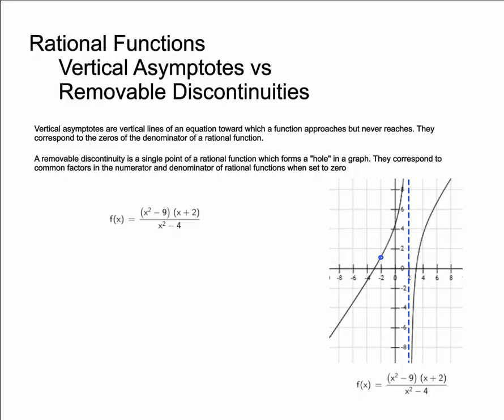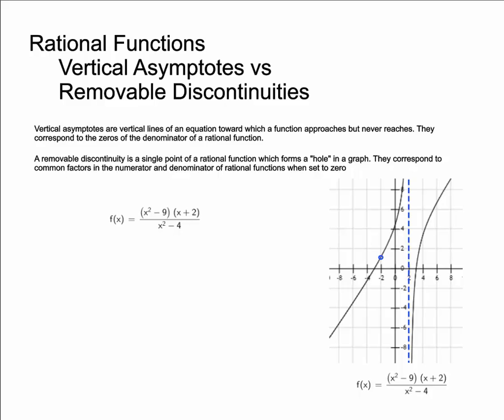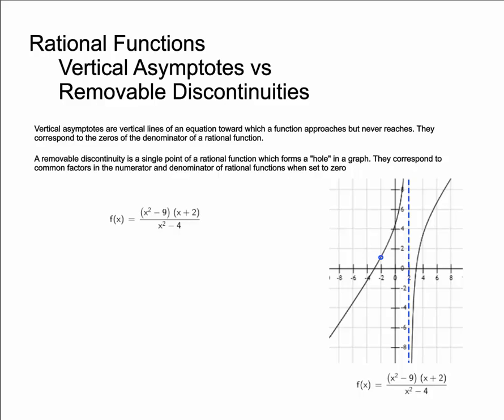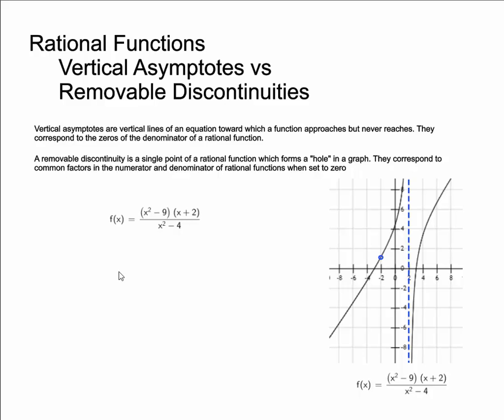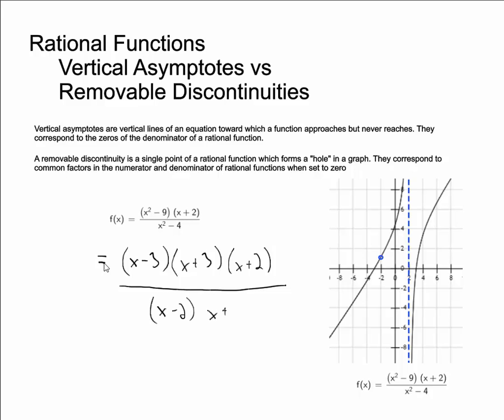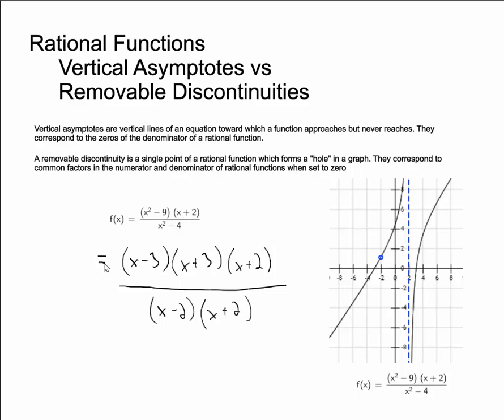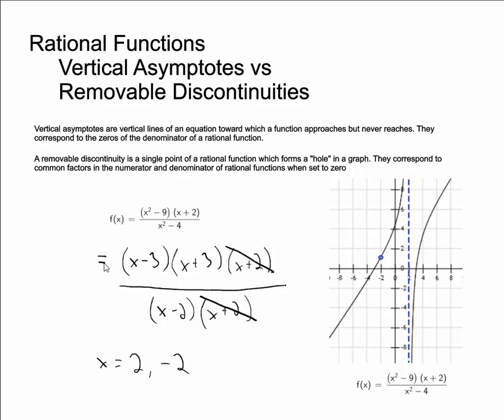Free Test Prep Online: ACT Math Intermediate Algebra 7 Vertical Asymptotes and Discontinuities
Learn about vertical asymptotes and removable discontinuities in rational functions and how they may be tested on the ACT Math exam.